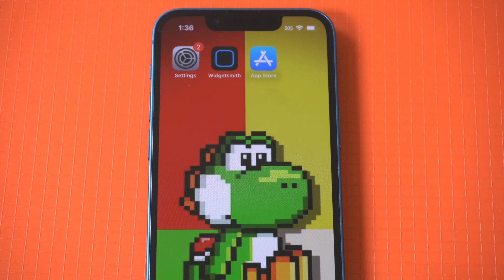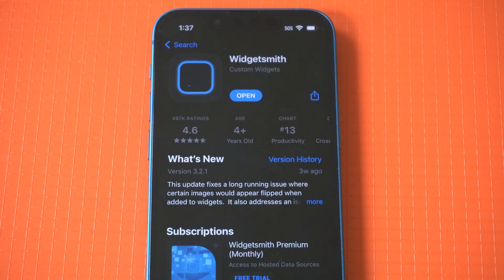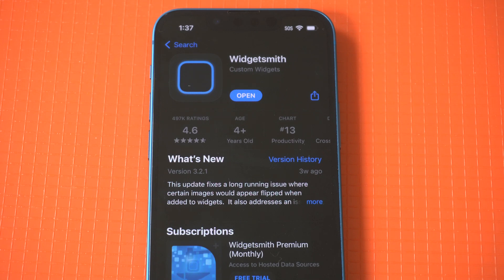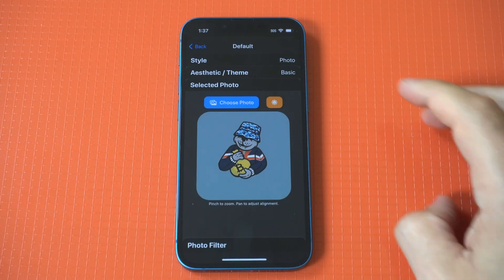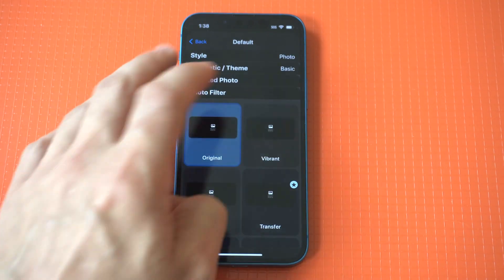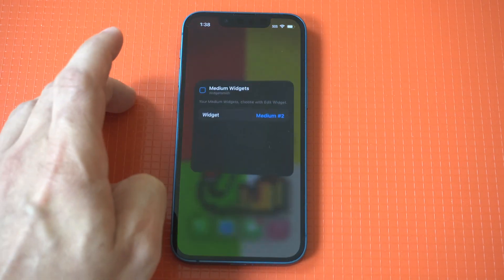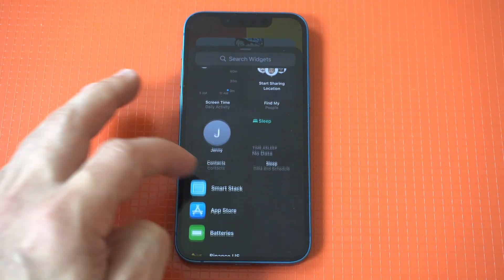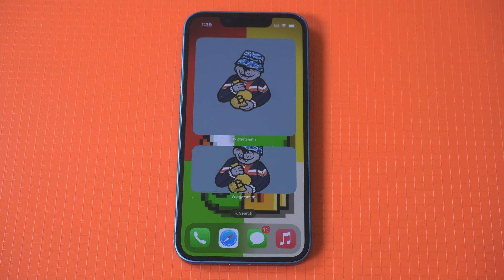How To Use Widgetsmith On IOS 16 On Iphone - Customize Home Screen!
Grab the LOWEST prices on Apple gear! 👇
Apple Watches